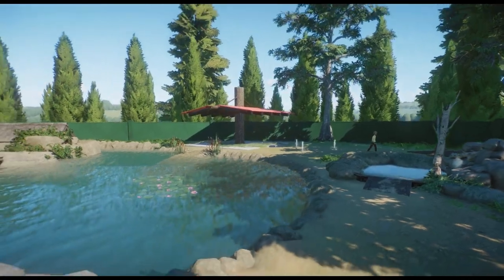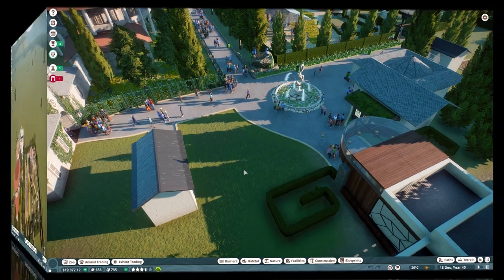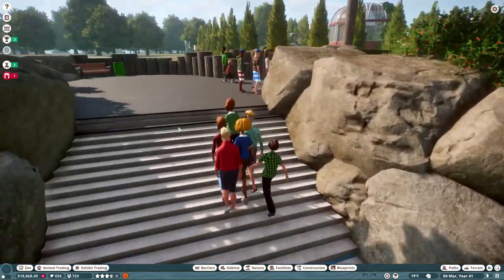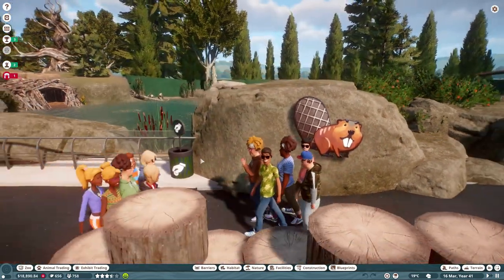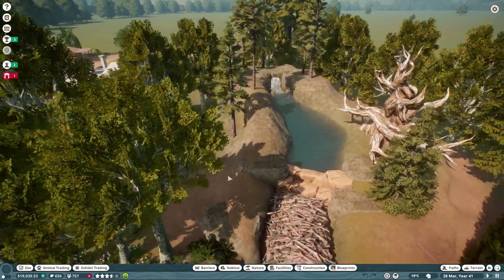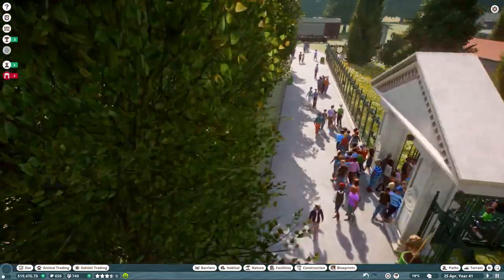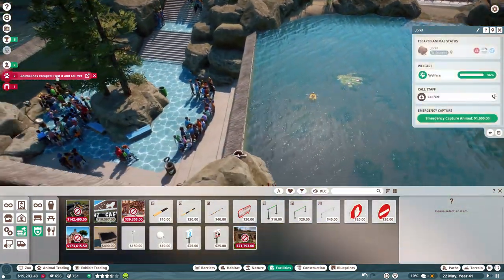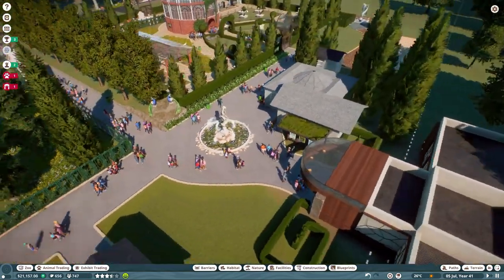Chilling out with our beavers! 🦫🌊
Hi everyone!  Welcome to the 5th episode of our Underdogs Playground, the zoo for the unwanted adorable animals! Today we'll be building the North American Beaver Habitat and trying to give these little guys a nice home.